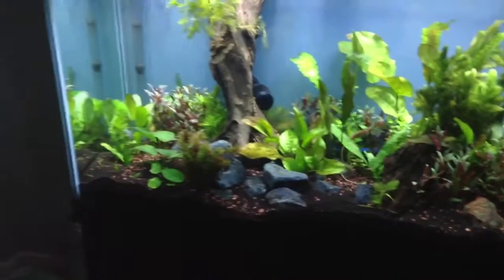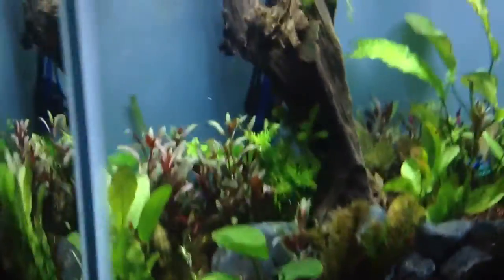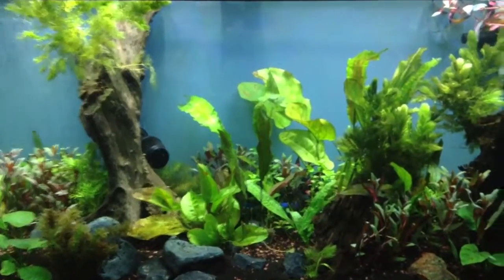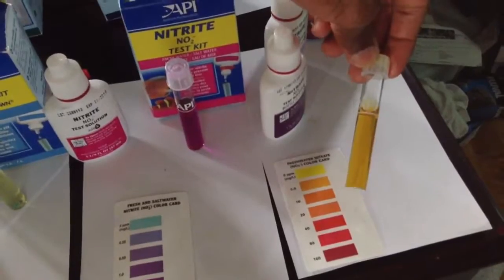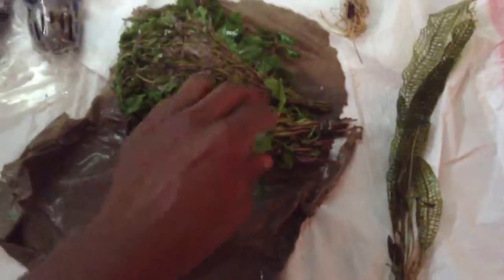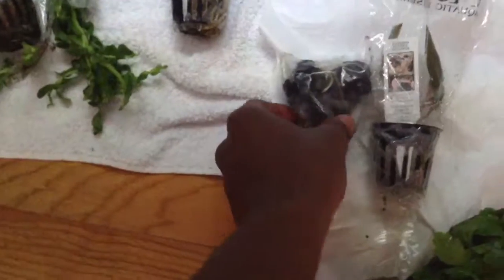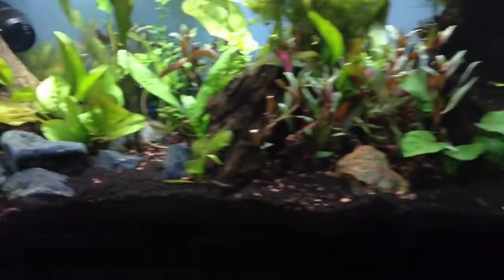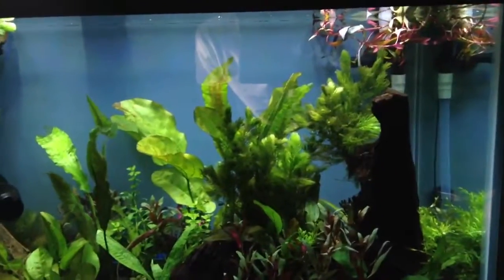90 gallon Freshwater Planted Tank | Unboxing New Aquarium Plants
(4) Tiger Lotus, Red { Nymphaea zenkeri }
(4) Mexican Oak Leaf { Shinnersia rivularis }
(1) Sword, Red Rubin { Echinodorus }
(1) Cryptocoryne, wendtii ' Florida Sunset'
(1) Sword, Klenier Bar { Echinodorus 'Klenier Bar' }
(1) Rotala Indica { Rotala roundifolia }
(4) Moneywort { Bacopa monnieri } pot
(1) Aponogeton, Madagascar Lace { Aponogeton Madagascariensis }